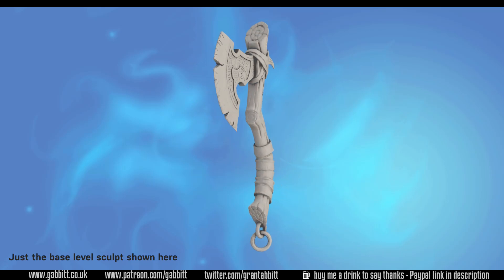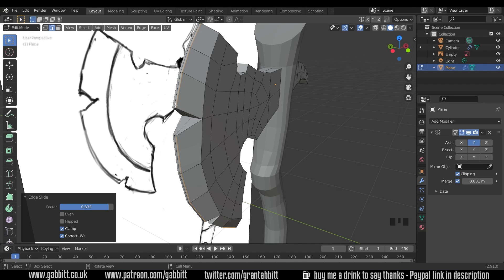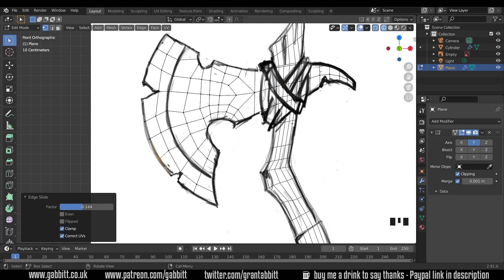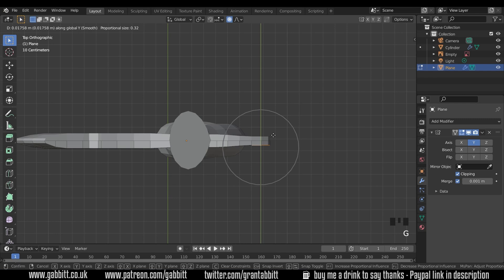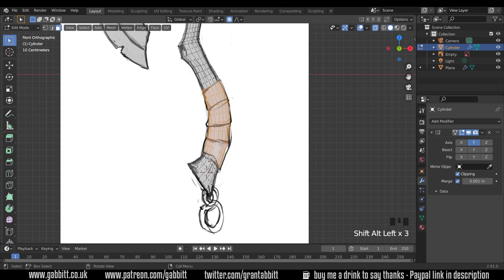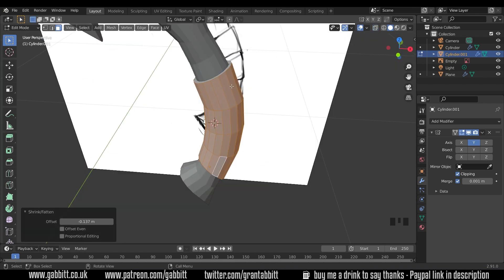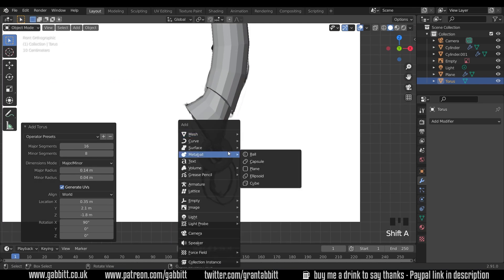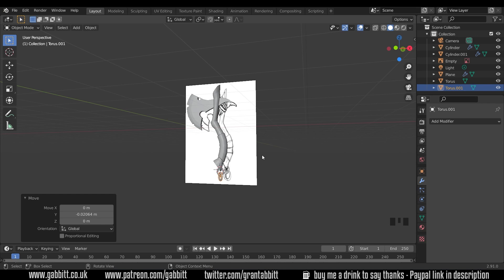AXE - Detailed game objects - P3 - Axe Handle Base Mesh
this particular episode looks at finishing building the base mesh for the axe head and the handle.

recommended graphics tablet:
my choices:_
Display Tablet
XP Pen pro 16 - 22
Graphics Tablet
Wacom one